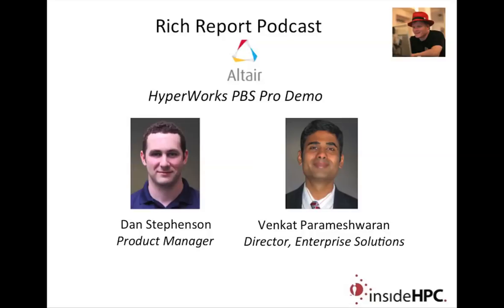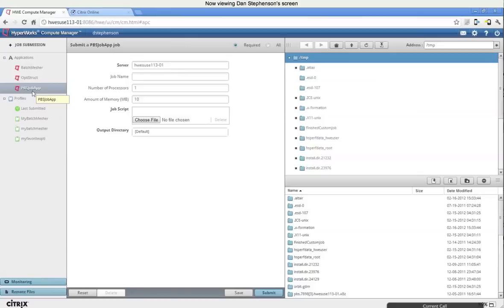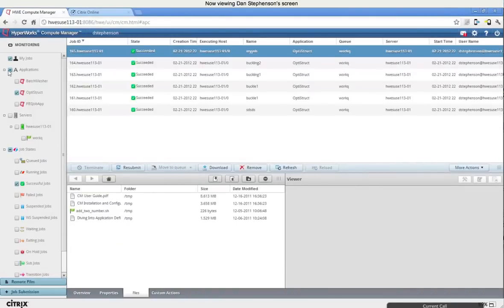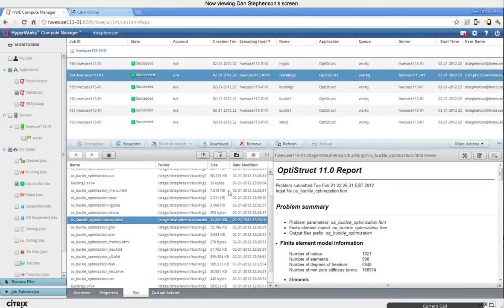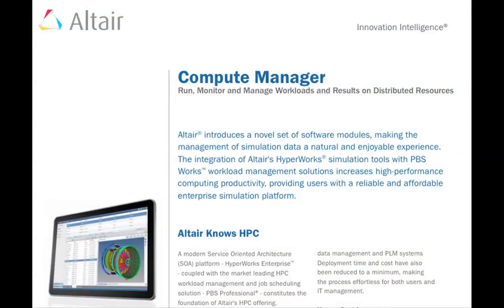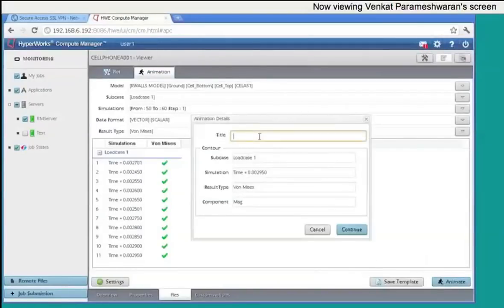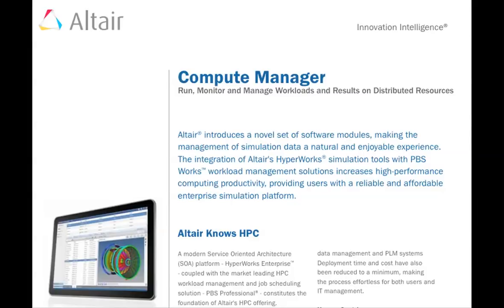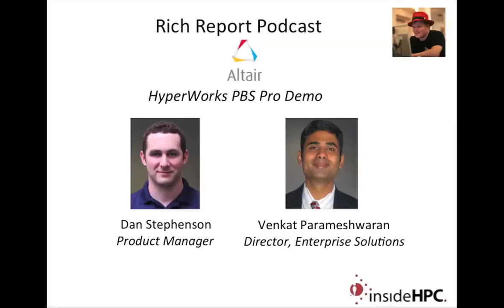Demo: HyperWorks Compute Manager from Altair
In this video, Dan Stephenson and Venkat Parameswaran from Altair demonstrated the capabilities of the HyperWorks Compute Manager.

Altair Compute Manager makes simulation workload management easy. A modern Service Oriented Architecture (SOA) platform coupled with the market leading HPC workload management and job scheduling solution - PBS Professional® - constitutes the foundation of Altair Compute Manager.